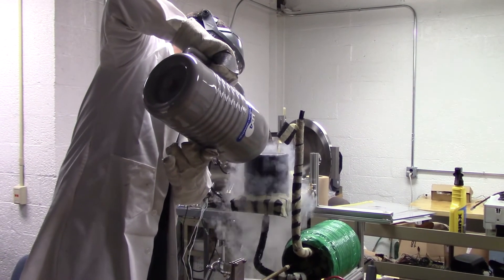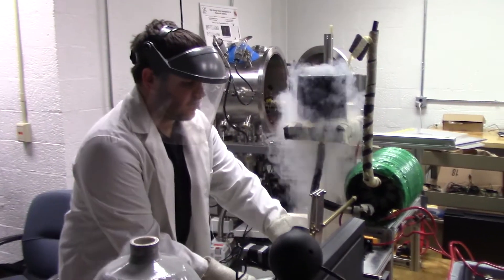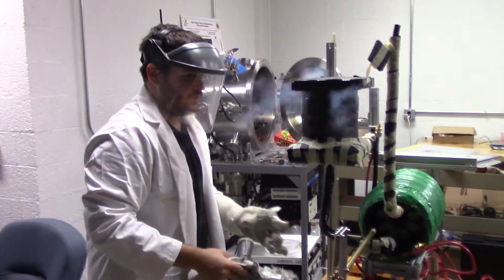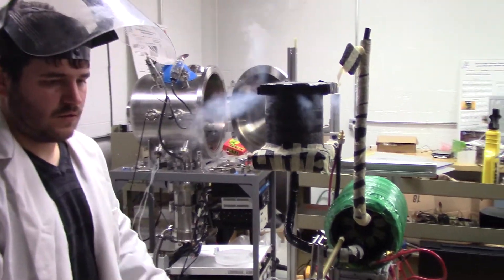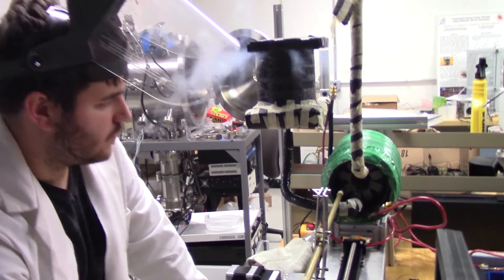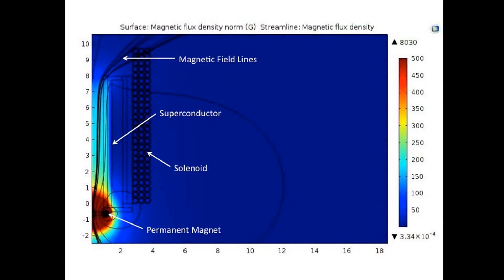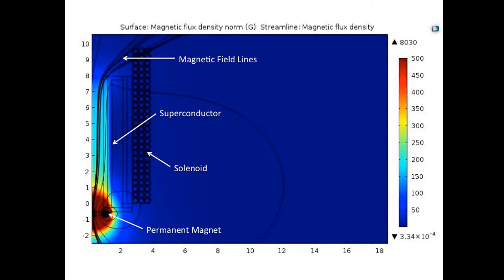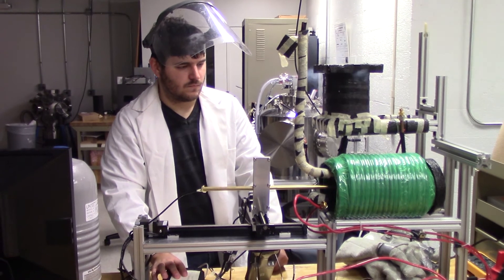Superconducting Helicon Thruster: John Vitucci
Ph.D. student John Vitucci of the Space Power and Propulsion Lab (SPPL) in the Department of Aerospace Engineering at the University of Maryland explains his research with Dr. Ray Sedwick on the superconducting helicon thruster.